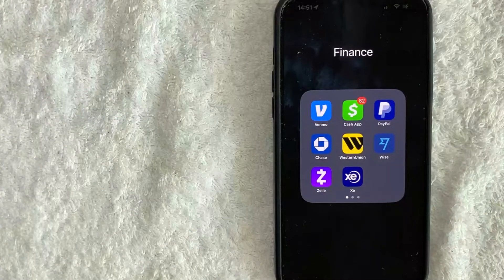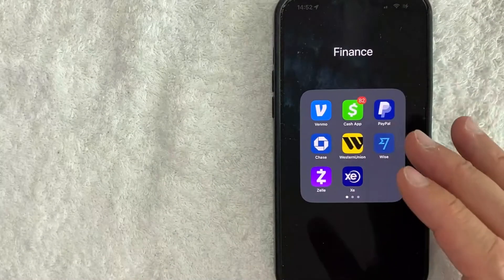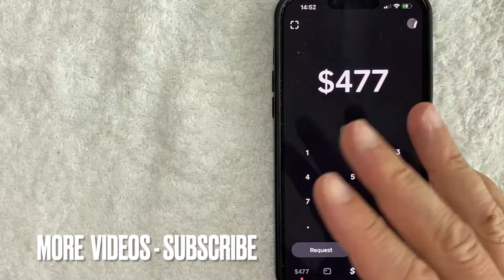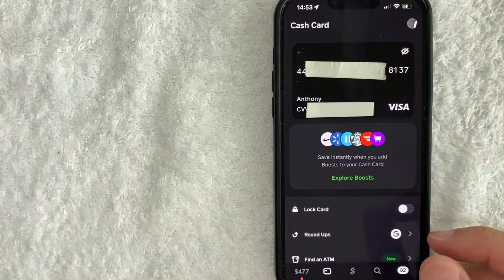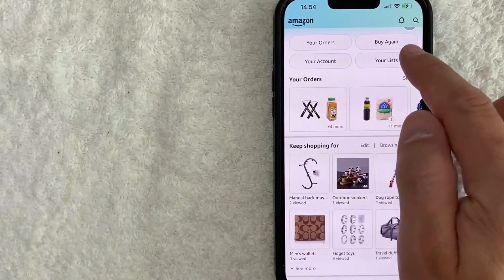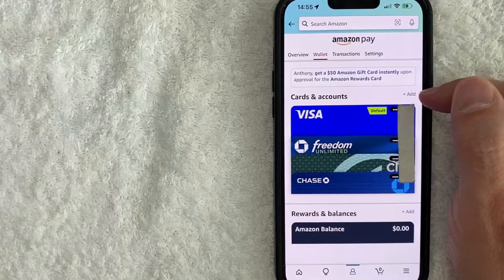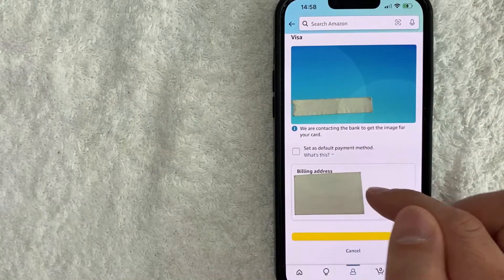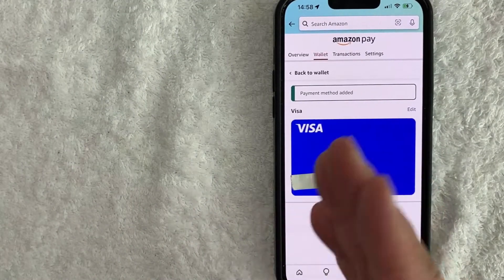✅ How To Use Cash App On Amazon 🔴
About this product:

Amazon.com, Inc.[1] (/ˈæməzɒn/ AM-ə-zon) is an American multinational technology company focusing on e-commerce, cloud computing, online advertising, digital streaming, and artificial intelligence. It has been referred to as "one of the most influential economic and cultural forces in the world",[5] and is one of the world's most valuable brands.[6] It is one of the Big Five American information technology companies, alongside Alphabet (Google), Apple, Meta (Facebook), and Microsoft.

Amazon was founded by Jeff Bezos from his garage in Bellevue, Washington,[7] on July 5, 1994. Initially an online marketplace for books, it has expanded into a multitude of product categories, a strategy that has earned it the moniker The Everything Store.[8] It has multiple subsidiaries including Amazon Web Services (cloud computing), Zoox (autonomous vehicles), Kuiper Systems (satellite Internet), and Amazon Lab126 (computer hardware R&D). Its other subsidiaries include Ring, Twitch, IMDb, and Whole Foods Market. Its acquisition of Whole Foods in August 2017 for US$13.4 billion substantially increased its footprint as a physical retailer.